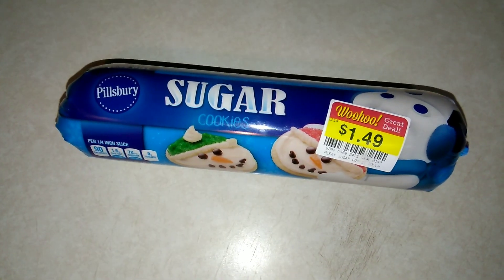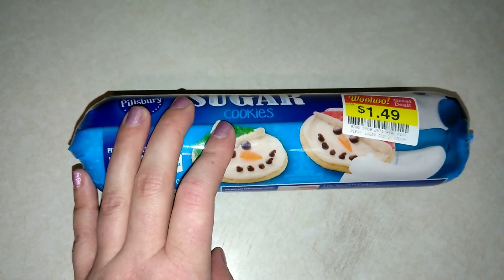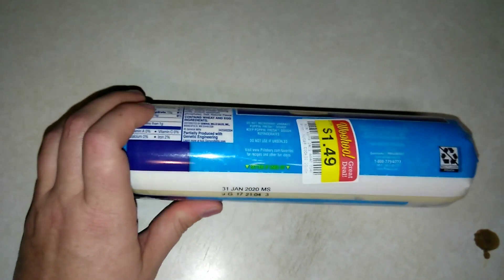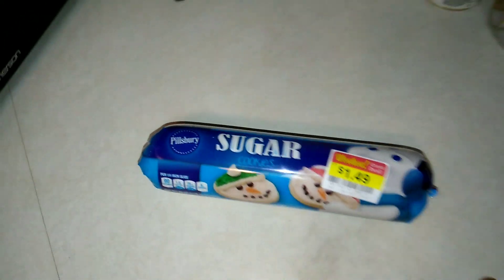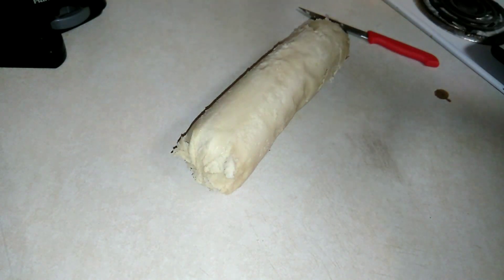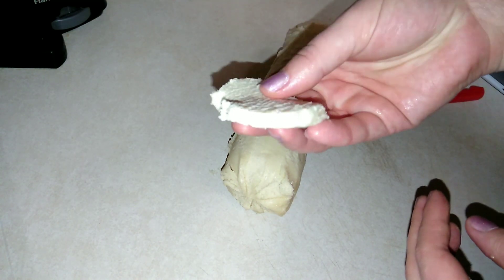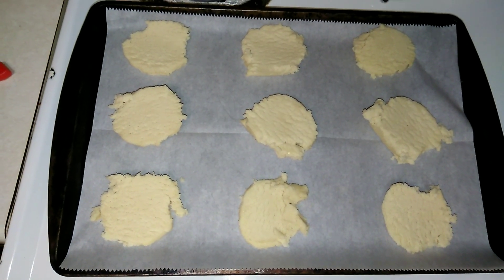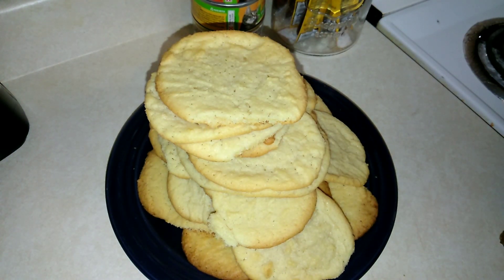Pillsbury Sugar Cookie Dough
The Pillsbury Sugar Cookie dough is in a huge tube. I've never used this before. It's supposed to be as easy as slicing and baking.